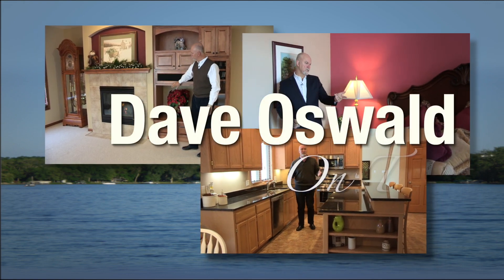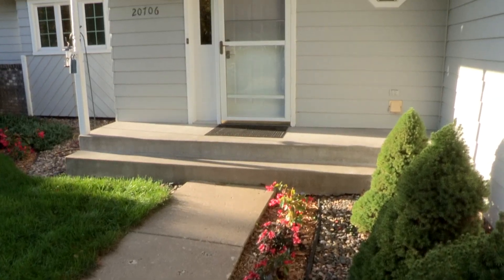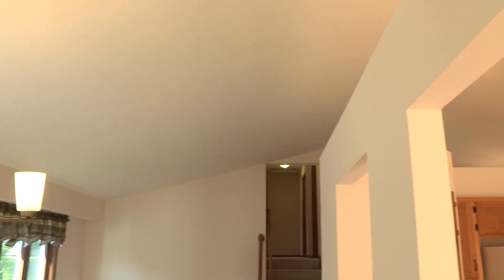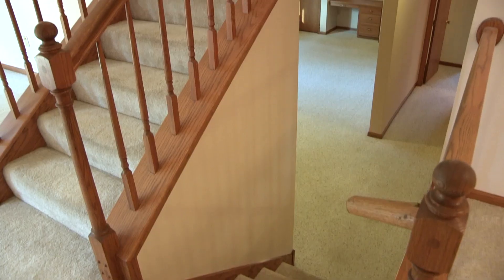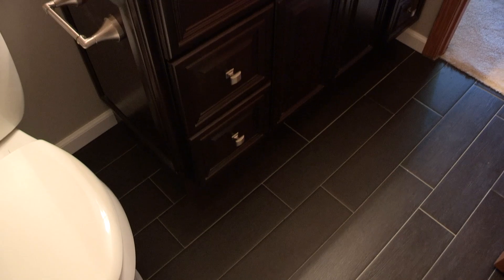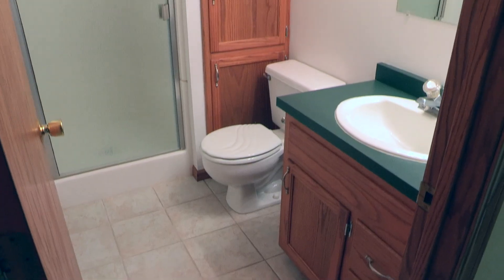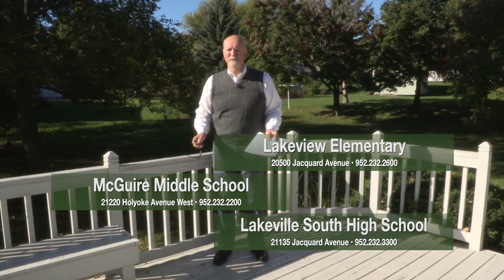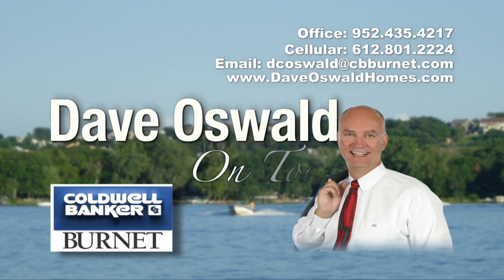20706 Jaguar Avenue, Lakeville "On Tour" with Realtor Dave Oswald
Join top-producing real estate agent, Dave Oswald, as he takes you On Tour through this updated Lakeville three level split. Located just 3 blocks from Lake Marion and Antlers Park, this four bedroom, three bathroom home sits on a spacious lot and offers a 3-car garage! Call Dave today for a private showing or forward this video to a friend looking for a move-in ready home in Lakeville.